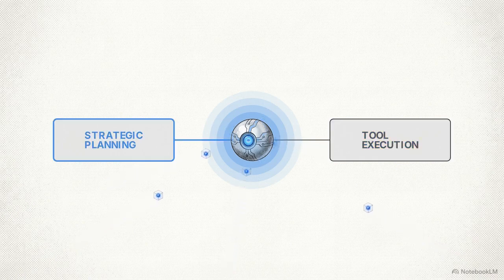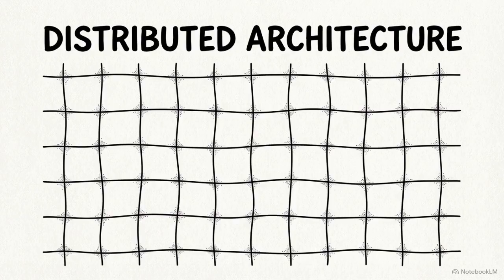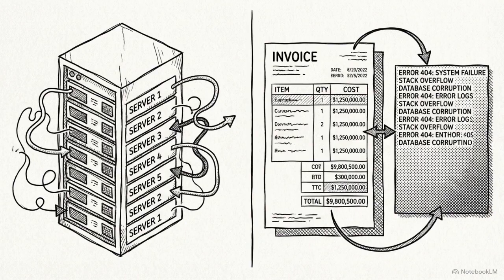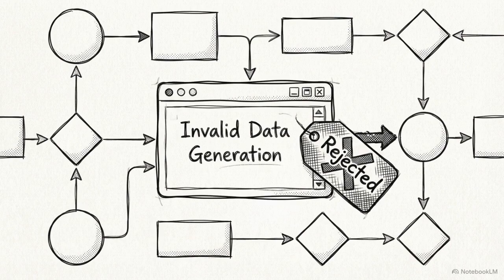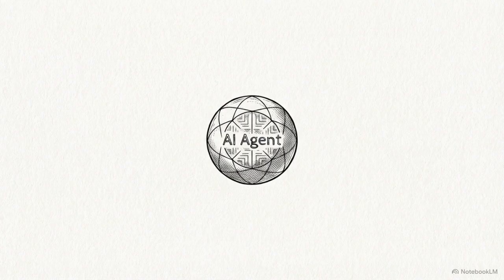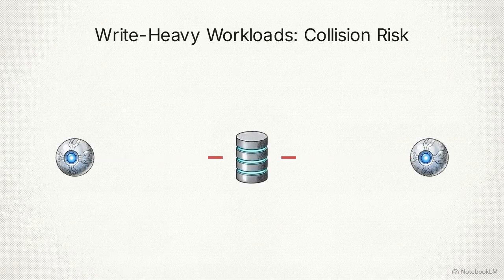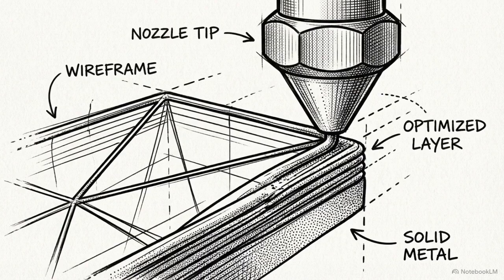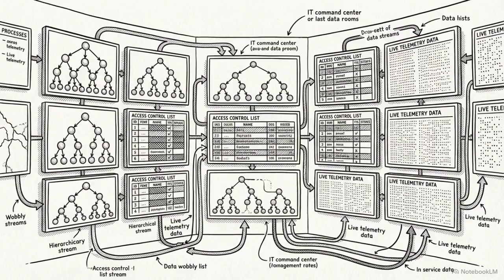Designing Scalable Multi-Agent AI Systems: Architecture and Patterns | Uplatz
AI systems are evolving from single-model applications into multi-agent ecosystems where multiple intelligent agents collaborate, coordinate, and execute complex workflows. Designing these systems at scale requires new architectural patterns, orchestration strategies, and governance models.

In this Uplatz Explainer, we explore how to design scalable multi-agent AI system architectures for real-world enterprise applications.

We break down the core components of multi-agent systems:

• What multi-agent AI systems are and how they operate
• Agent roles, responsibilities, and task decomposition
• Communication protocols between agents
• Orchestration layers and workflow coordination
• Memory systems and shared context management
• Integration with tools, APIs, and data platforms

The video also explores scalability and production design considerations:

• Managing concurrency and parallel agent execution
• Handling failures, retries, and fault tolerance
• Observability, monitoring, and evaluation of agent behavior
• Security, access control, and governance frameworks
• Cost optimization and resource management

We also examine advanced architectural patterns:

• Hierarchical agent systems and supervisor-agent models
• Event-driven and asynchronous agent workflows
• Agent marketplaces and modular AI components
• Integration with LLMs, RAG systems, and enterprise data platforms

Multi-agent AI systems enable organizations to automate complex processes, build intelligent assistants, and create adaptive systems that can reason and act across multiple domains.

If you're an AI engineer, platform architect, developer, or technology leader, this video provides a structured and practical guide to building scalable multi-agent AI systems.